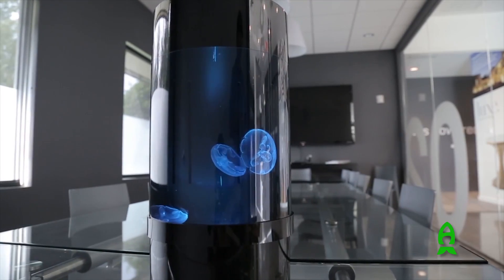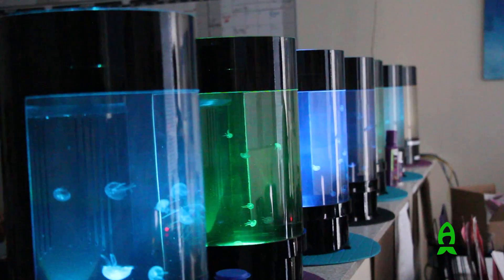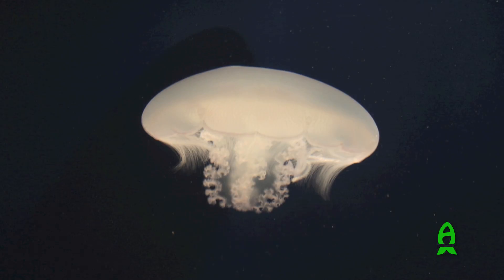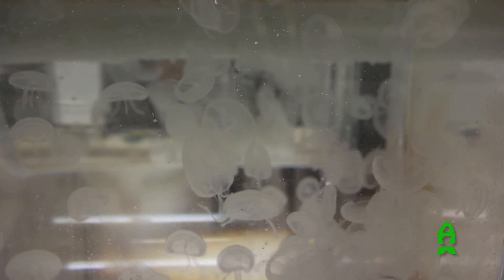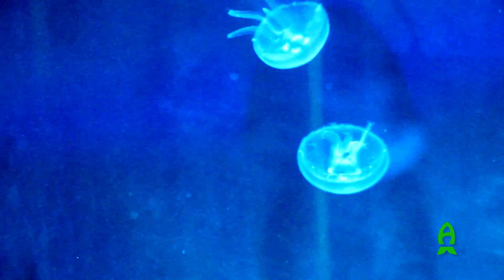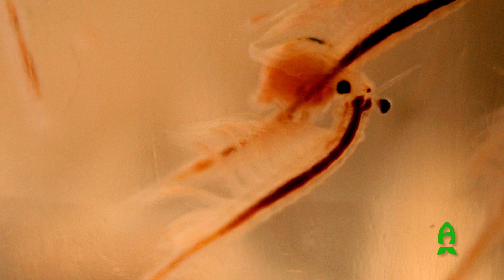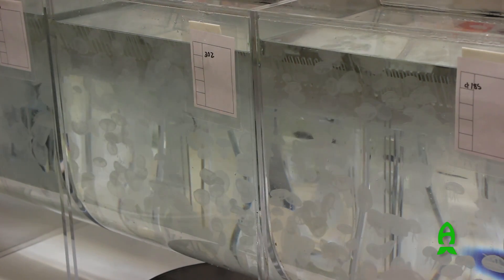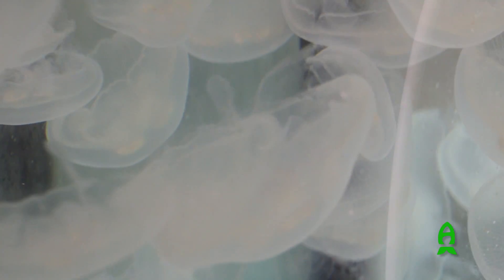Reef2Reef TV Episode 39 : Jellyfish!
For this episode, we traveled to Coconut Creek, Florida to visit Jellyfish Art facility to learn about Jellyfish!

We spoke with Jon Norris, marine biologist that works at JFA to educate us everything about jellyfish and how to make it thrive in captive environment!